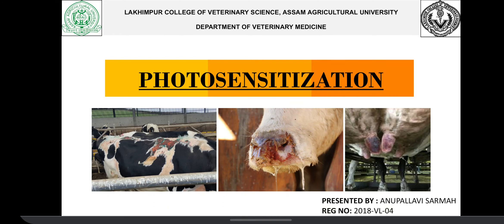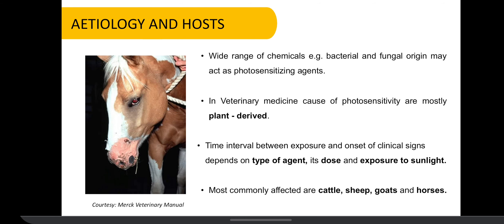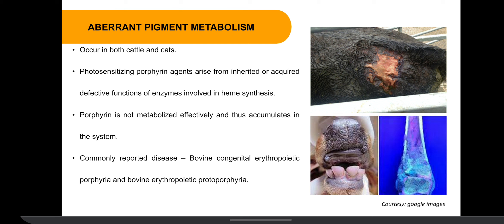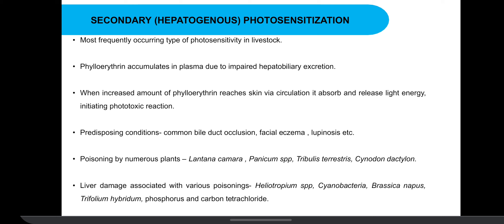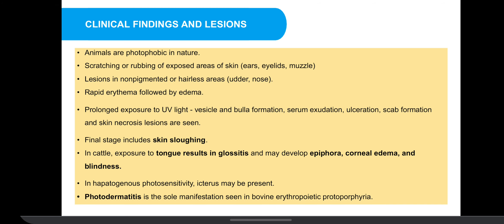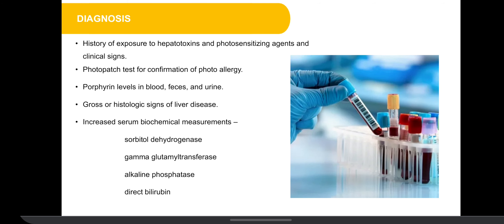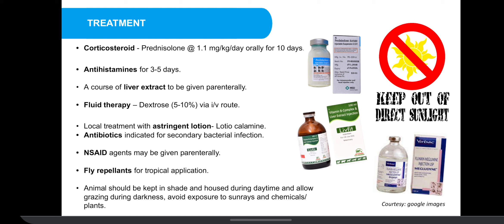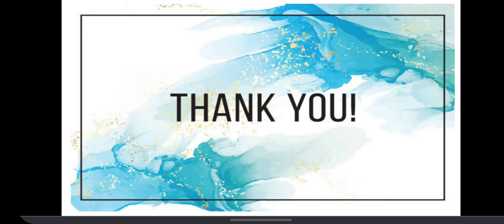Photosensitization in Animals